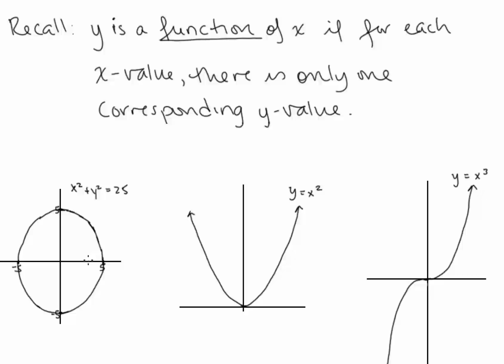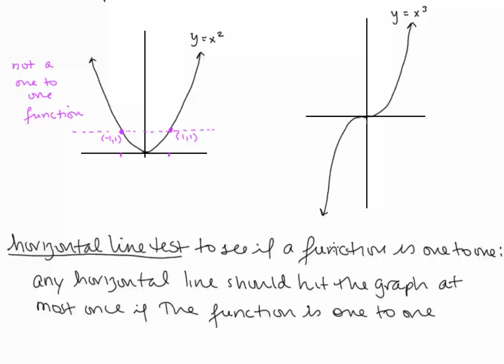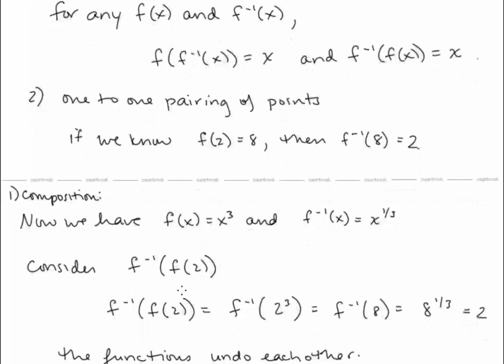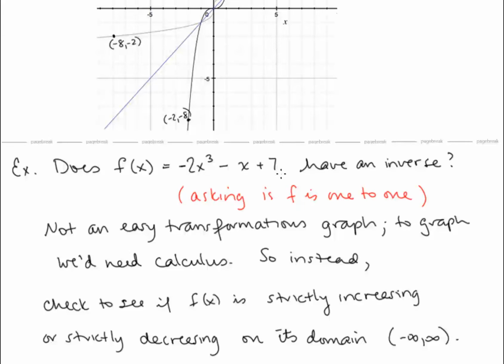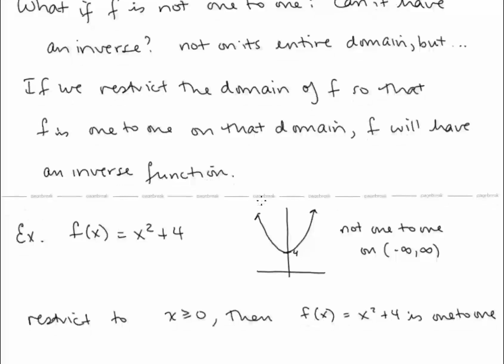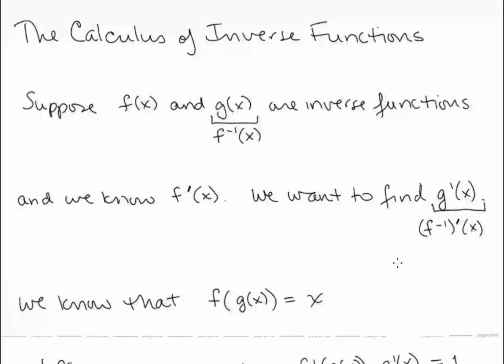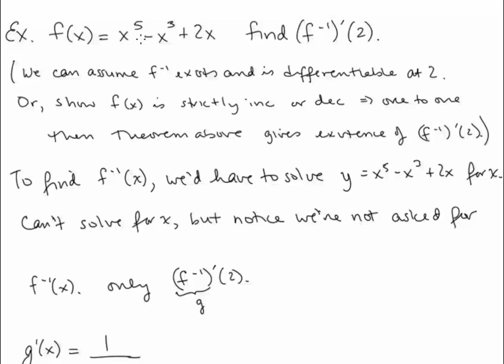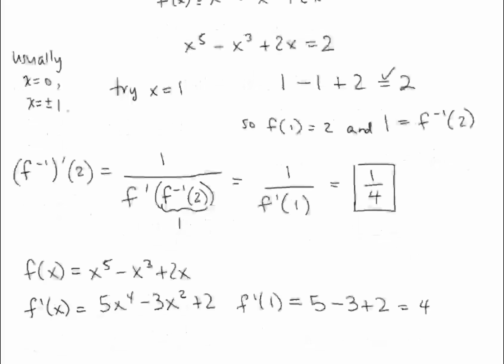Calc II Lesson 01 Inverse Functions